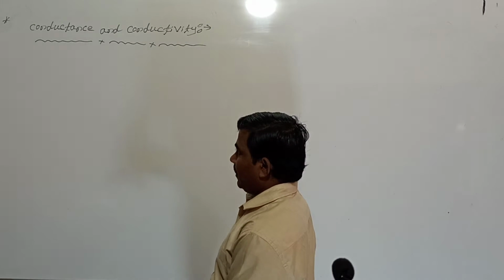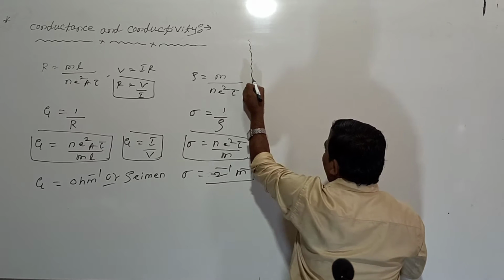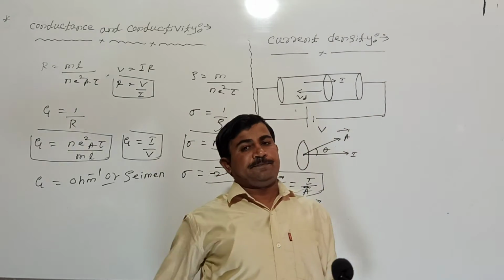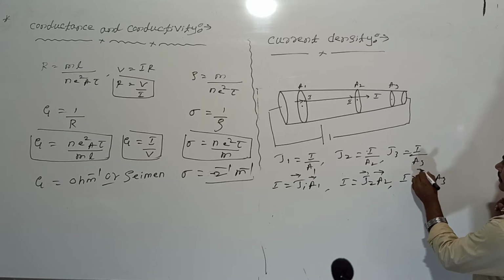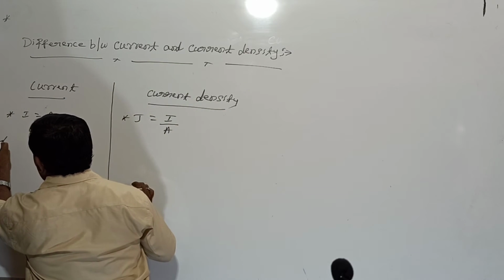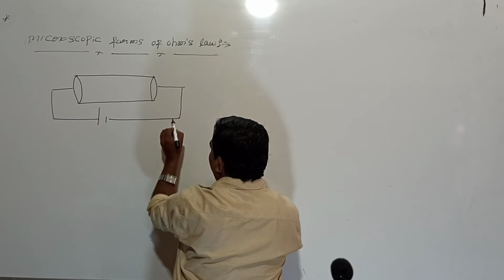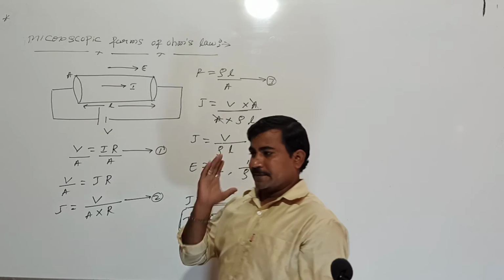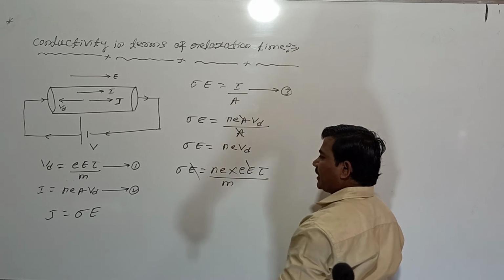LECTURE - 4 | II PUC PHYSICS | CURRENT ELECTRICITY | PRASHANTH SIR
Conductance and Conductivity